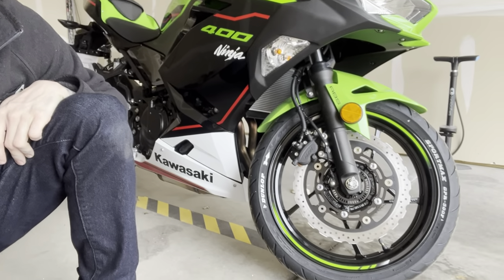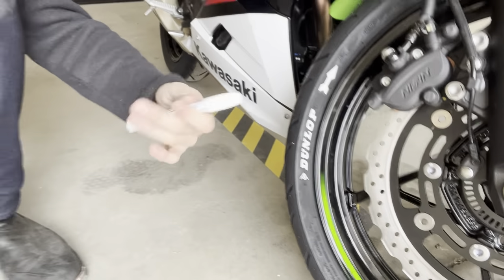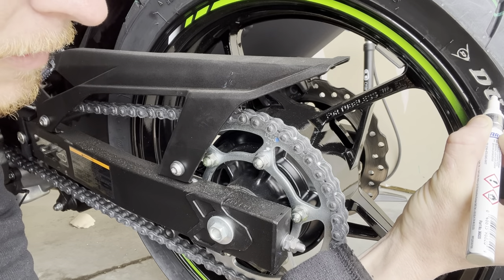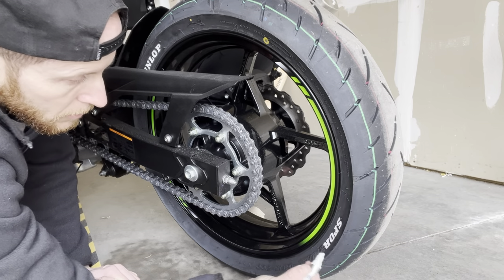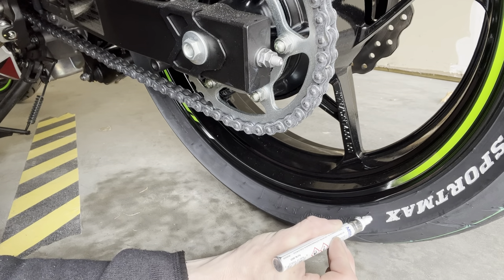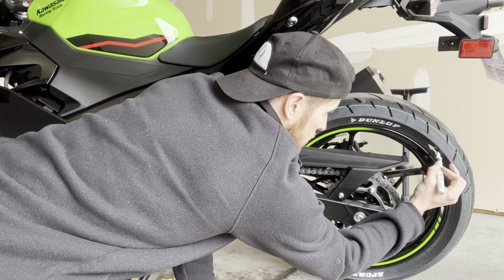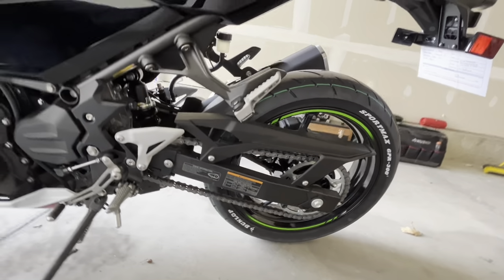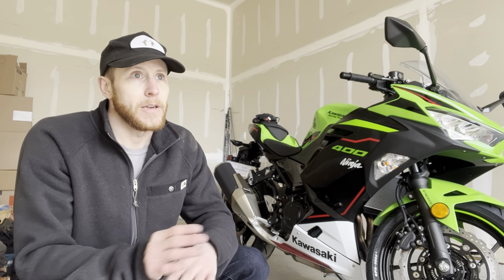Quick DIY tire Mod to the Ninja400 anyone can do it (Race Bike)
Don’t want to buy expensive race tires but want the look of a race bike?  Well most street bikes achieve this look right off the showroom floor, but they also come with mediocre tires that you’ll probably want to up grade eventually, especially if you start riding hard.
 My 2022 Kawasaki Ninja 400 looks amazing now and the tire, paint jobs gives my bike a unique look to me. Best part is if you don’t like it well…… you’ll probably just get better tires anyway and it can always wipe off with a solvent or brake cleaner. DIY tire project to you 2022 Kawasaki ninja 400.

Jade black link use Code

My NFT collection
Original Doggin collection available here